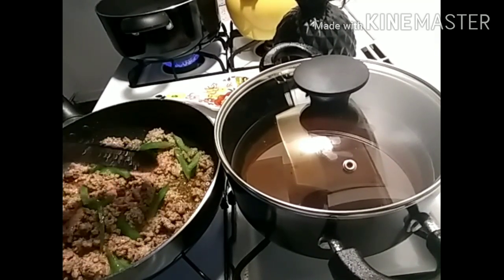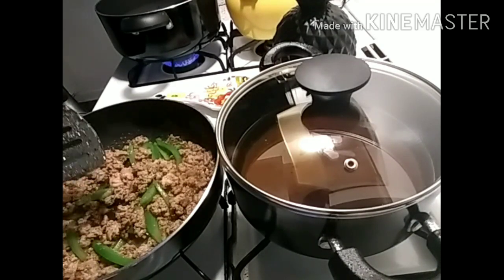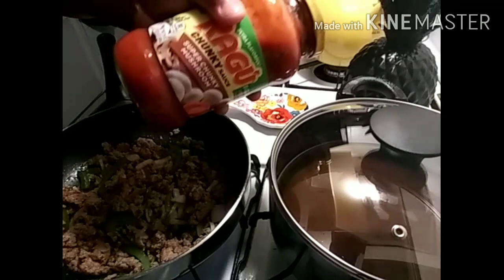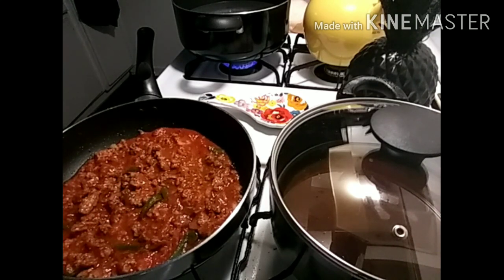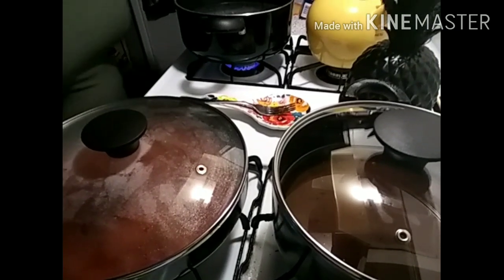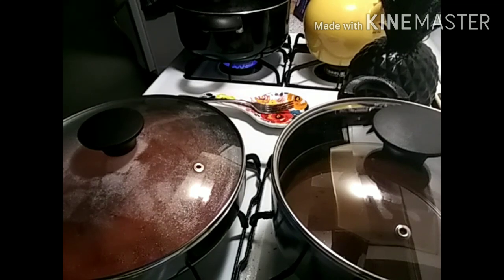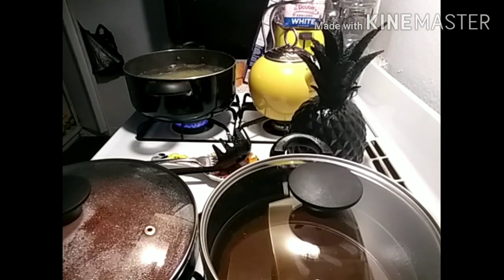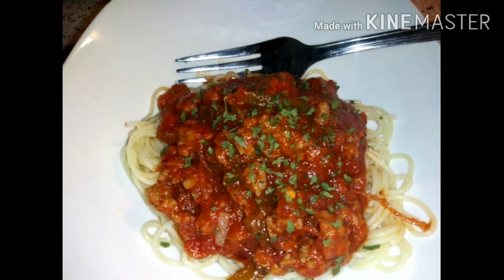COOK LUNCH & DINNER WITH ME SPAGHETTI